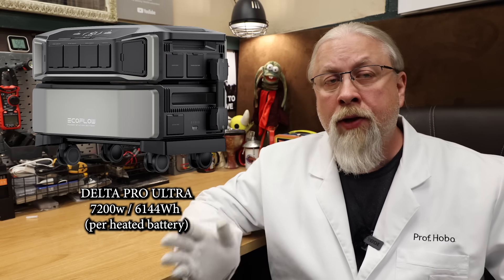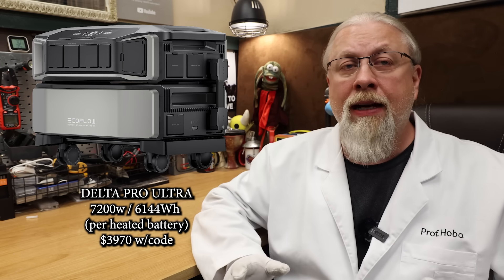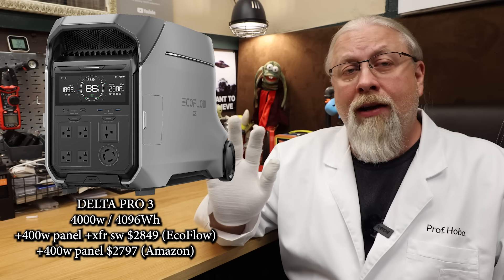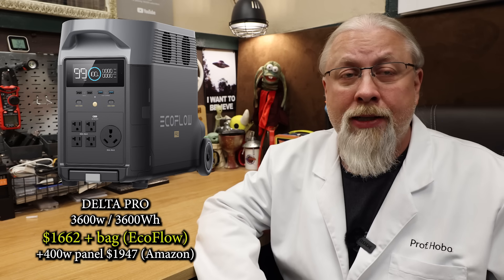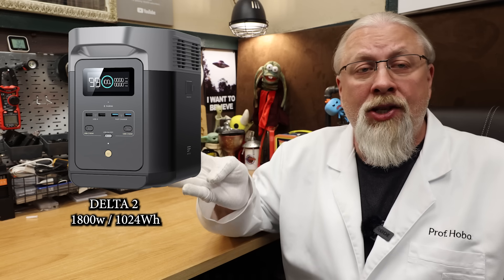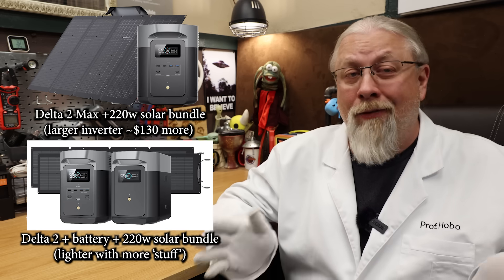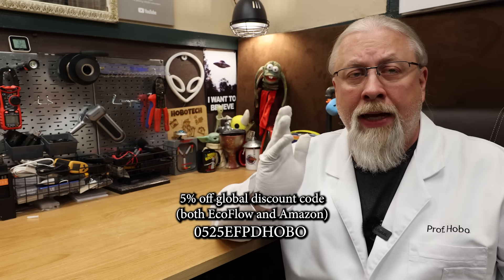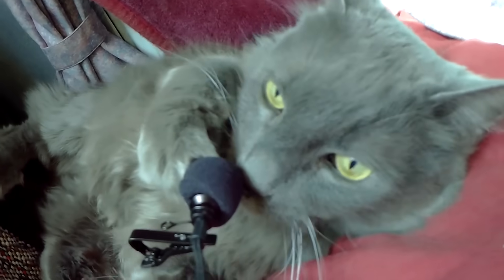ECOFLOW | Amazon PRIME DAY | Deals On Solar Power Station Generators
EcoFlow Prime Day deals on power stations and solar panel bundles.
//-- GET THE DEALS HERE --//
ECOFLOW STORE use code 0525EFPDHOBO
AMAZON STORE use code 0525EFPDHOBO

25EFPDHOBO05
25PDEFHOBO

LEARN ELECTRICITY 101 for BEGINNERS at HOBO UNIVERSITY!

UNTIL NEXT TIME ...
(c)2025 hobotech.tv